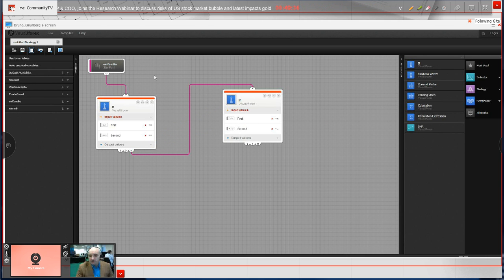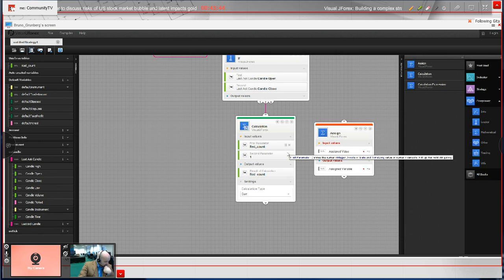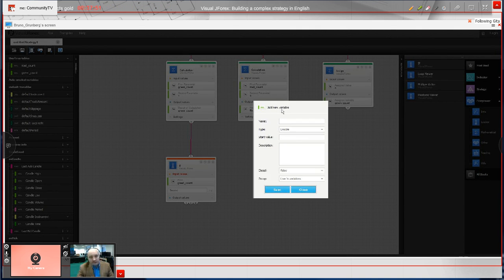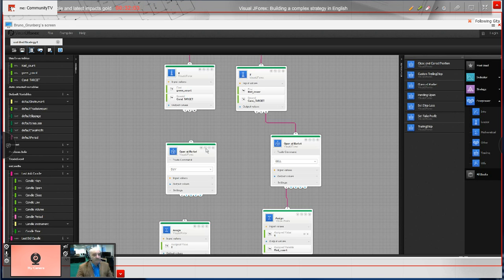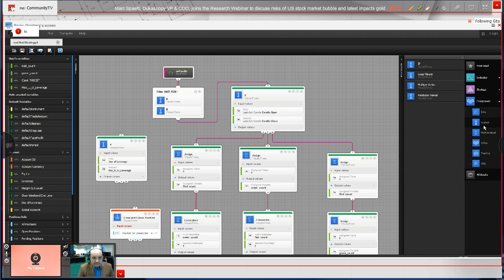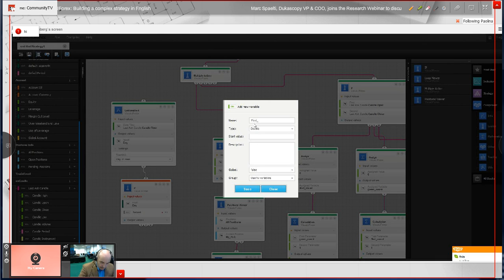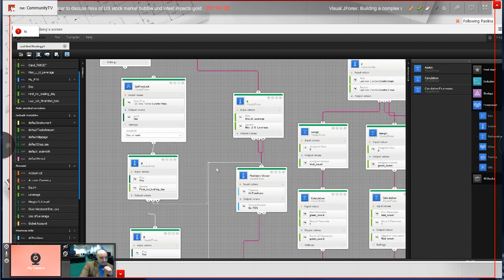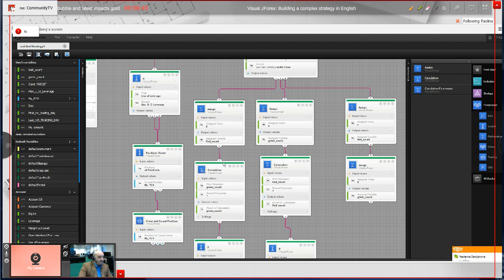Visual JForex: Building a complex strategy in English 3 Dec.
Visual JForex: Building a complex strategy in English.